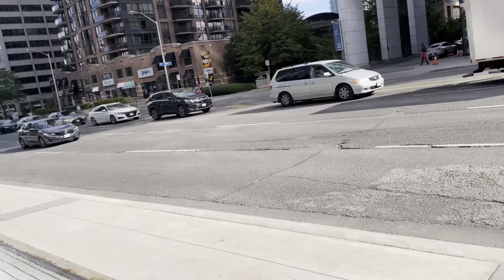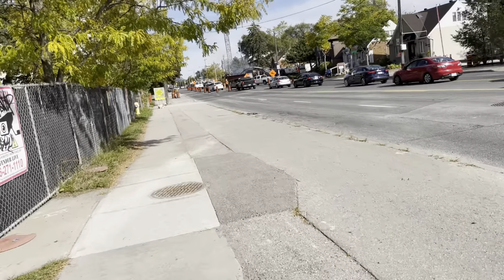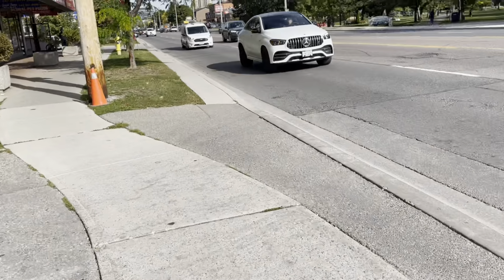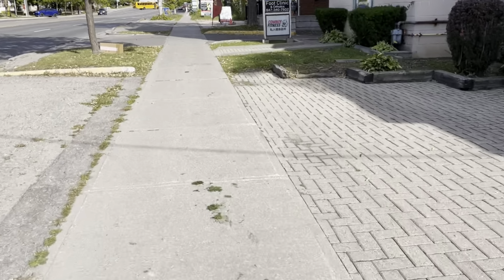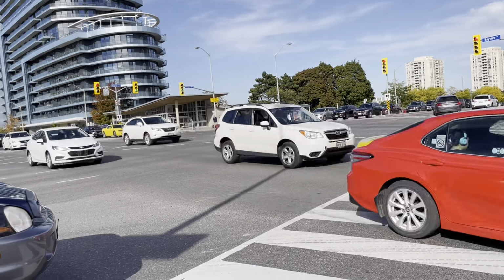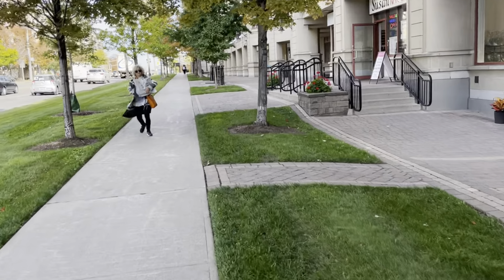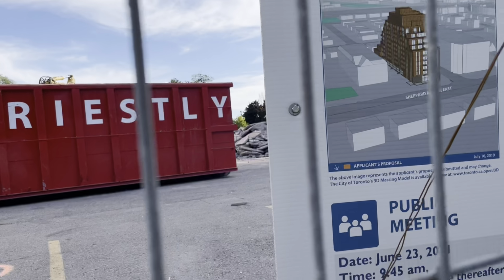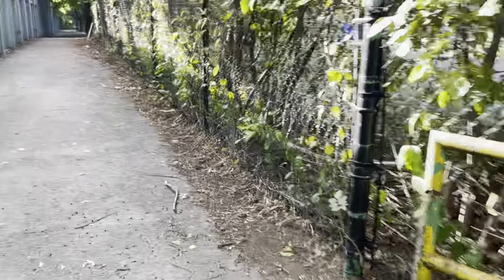Walking Sheppard Avenue East in Bayview Village Neighbourhood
Walking from Yonge Street to Bessarion Road in North York, Toronto, ON

I’m afraid I won’t post an elevator riding video at Bessarion Stn because I didn’t realize I posted 4 videos today. Maybe some other time